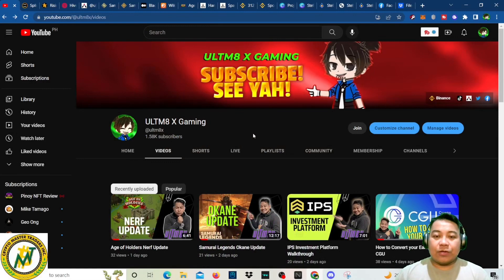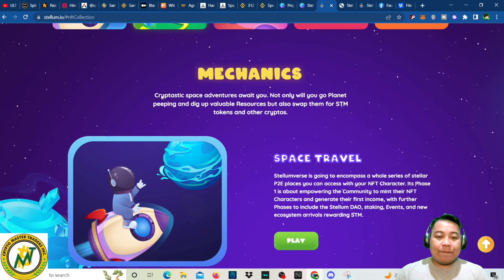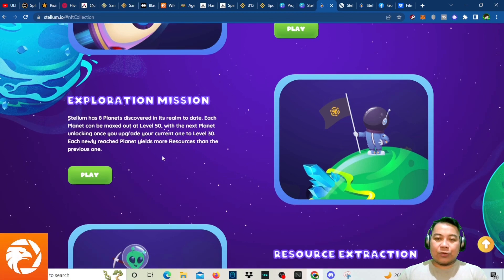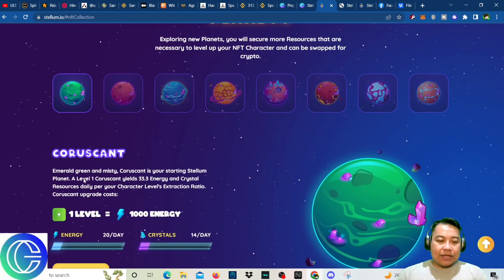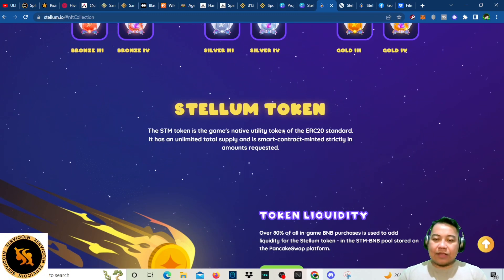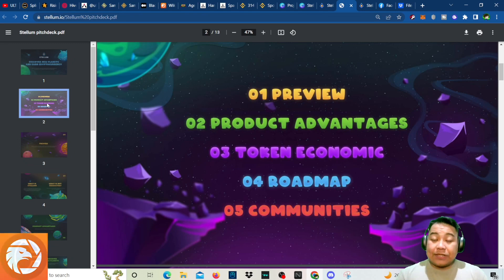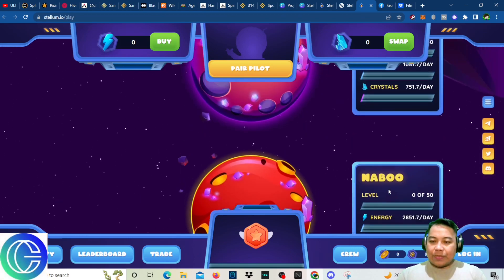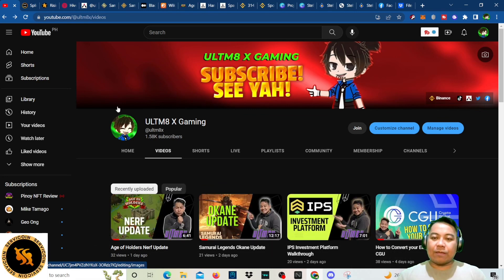The Full Stellum Walkthrough, Is It Stellar To Play This Game?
In this Stellum review, we take a look at this fascinating new play-to-earn defi passive income project! Stellum is a new dimension in P2E gaming. Grab your NFT Character and hop aboard the Spacecraft to fly to Planets abounding with resources you can swap for crypto!